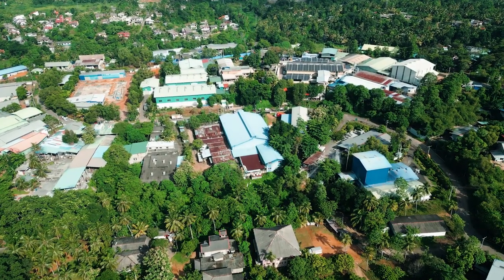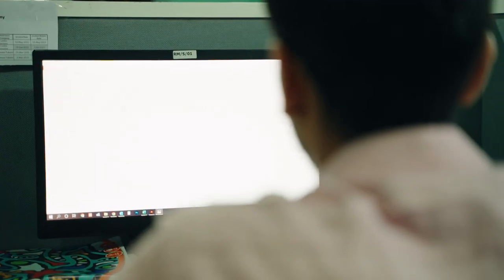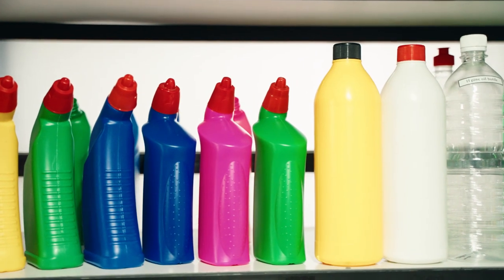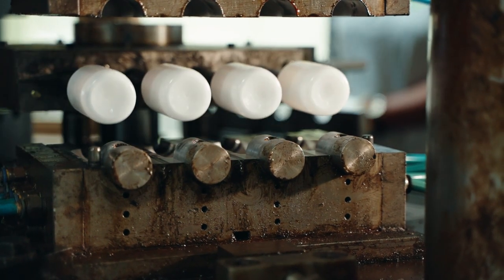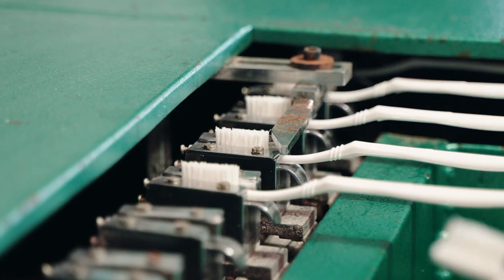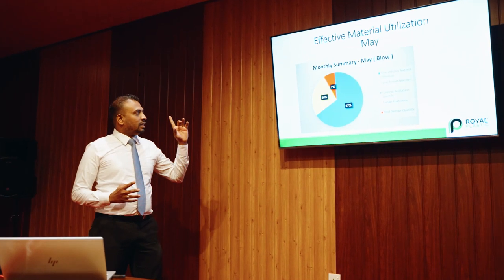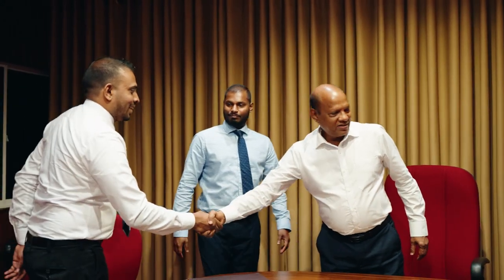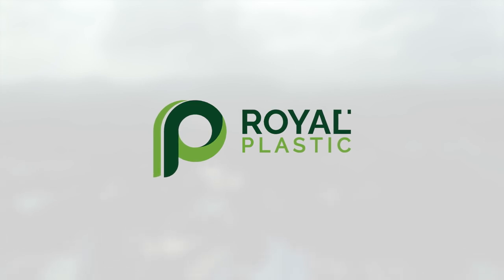Royal Plastics Corporate Video 2023 - English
Welcome to the World Royal Plastic Company, Sri Lanka's largest plastic manufacturer.